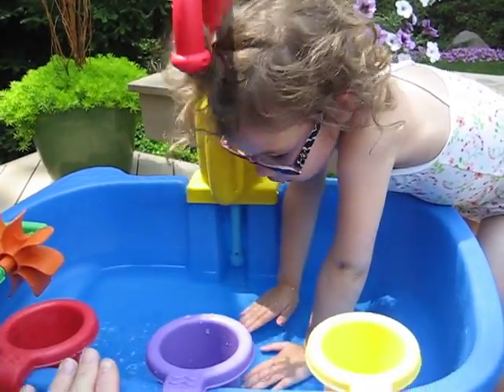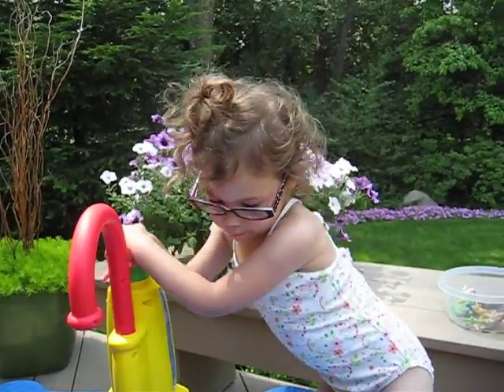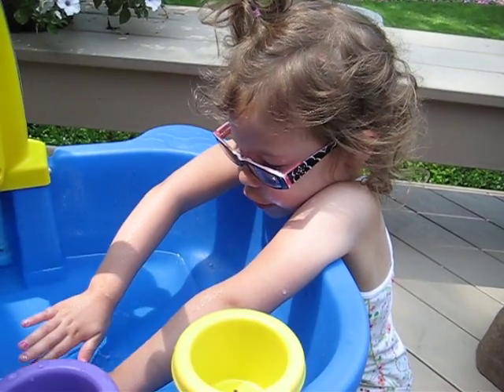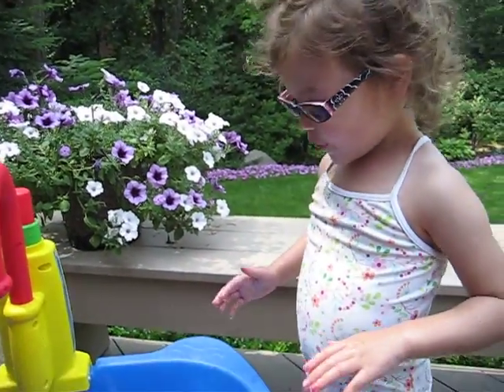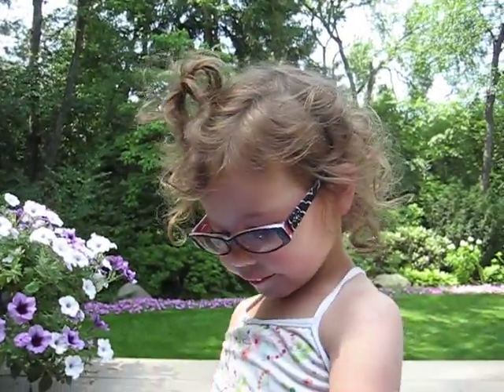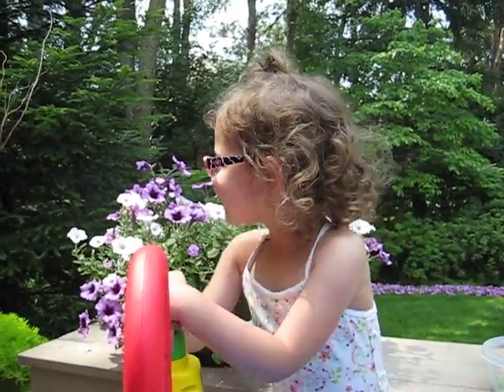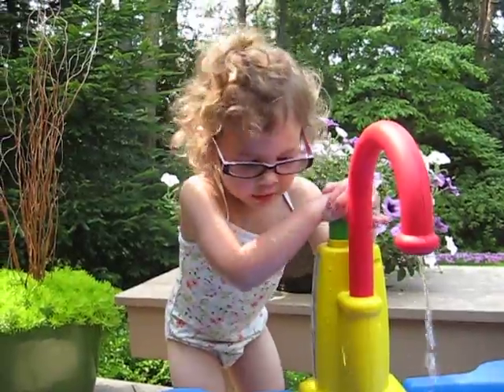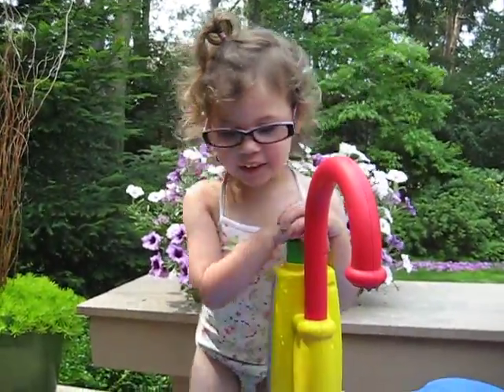Annabel at water tub "little hippo"